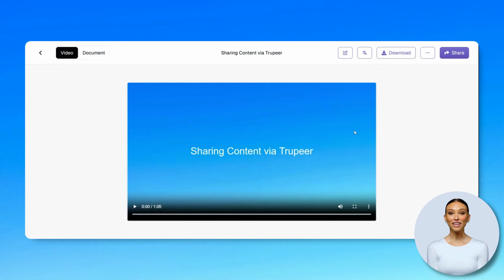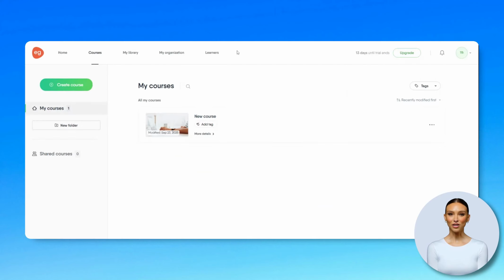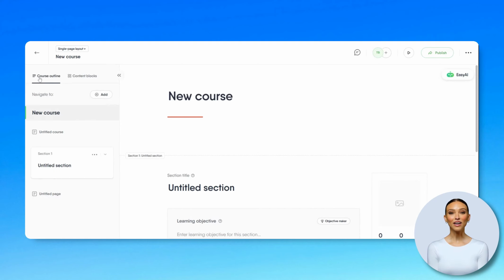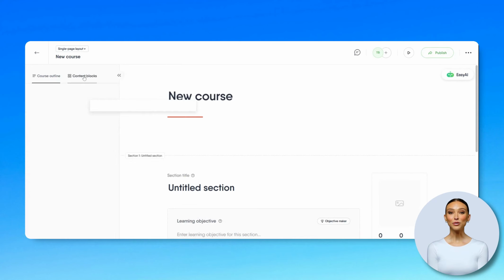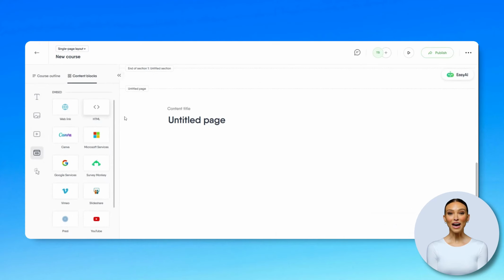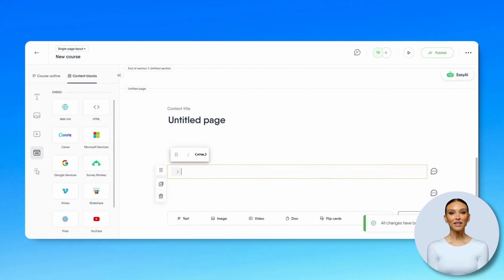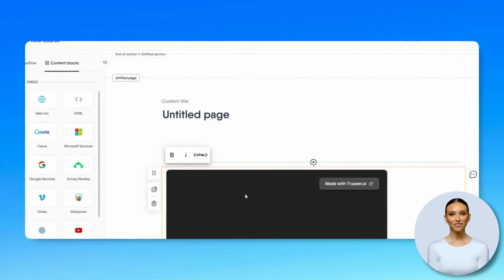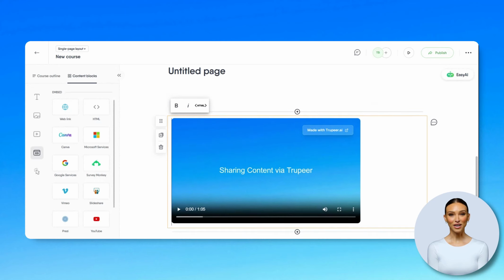How to embed a trupeer video in Easygenerator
Learn how to embed a Trupeer video directly into your Easygenerator courses with this step-by-step guide. Whether you’re creating training content, online courses, or interactive lessons, integrating Trupeer videos can make your content more engaging and professional.

In this video, you’ll learn:
✔️ How to get the embed code from Trupeer
✔️ How to insert Trupeer videos into Easygenerator lessons
✔️ Tips for resizing and customizing video appearance
✔️ Best practices for seamless playback on all devices
✔️ How to enhance your course engagement using embedded videos

Perfect for educators, trainers, and e-learning professionals who want to deliver high-quality video content within Easygenerator.

 the fastest way to make professional product demos, how-to guides, and tutorials without editing skills.